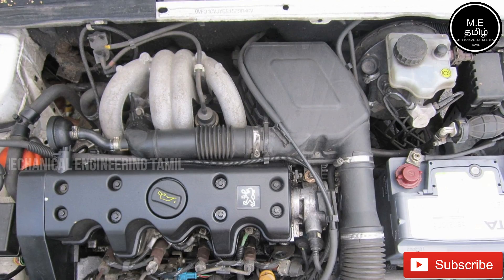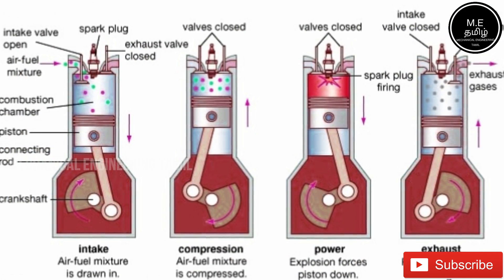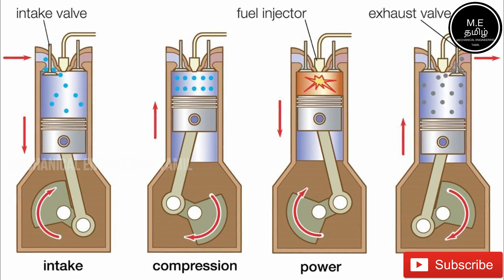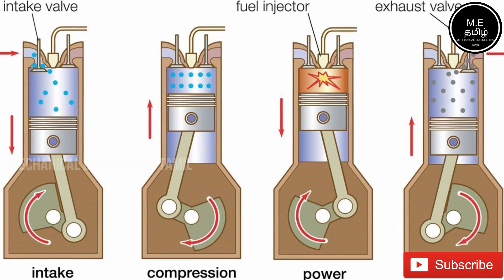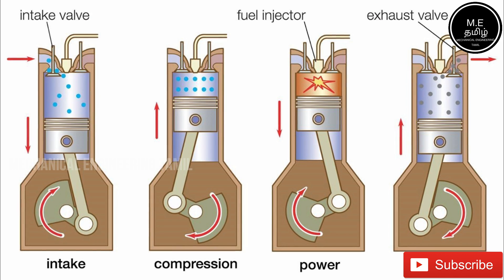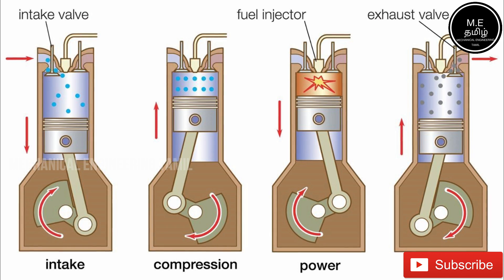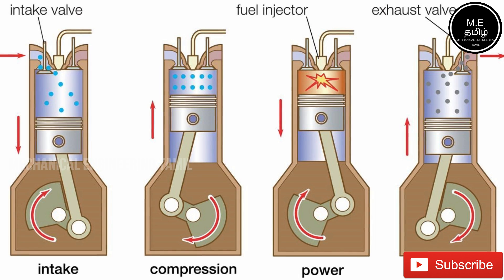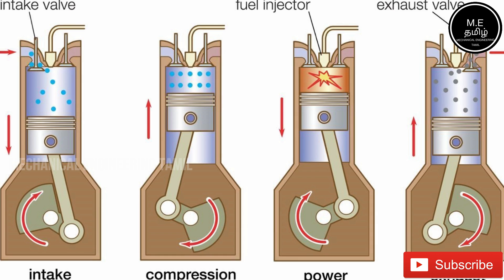What Is Glow Plug ? How Its Works (தமிழில்)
This Video Is About What Is Glow Plug  How Its Works (தமிழில்)